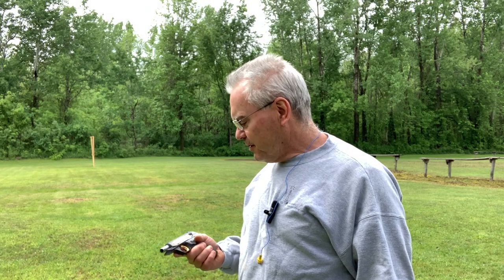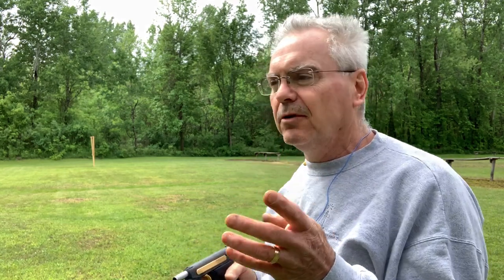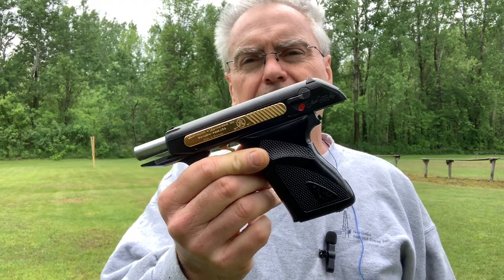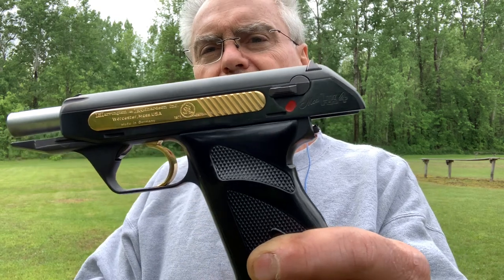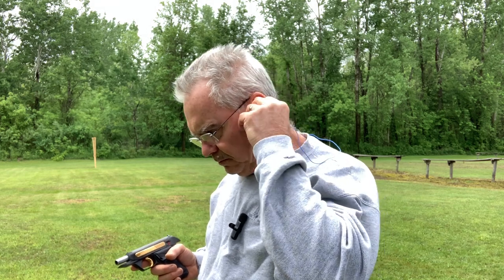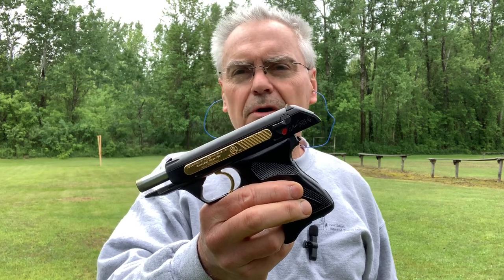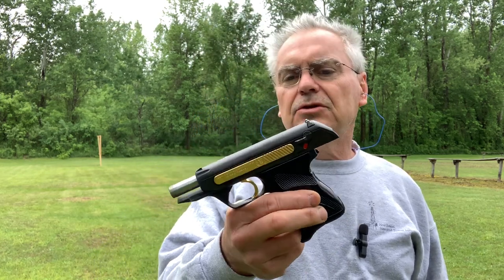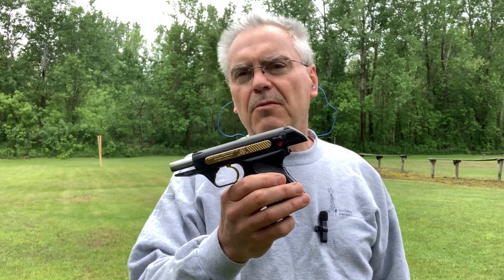H&K HK4 380 auto H&R 100th anniversary edition